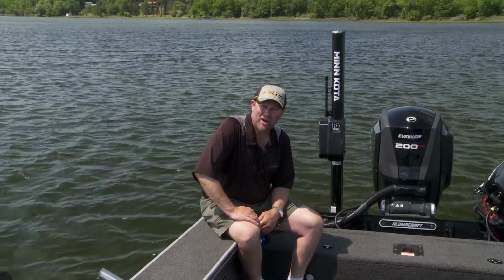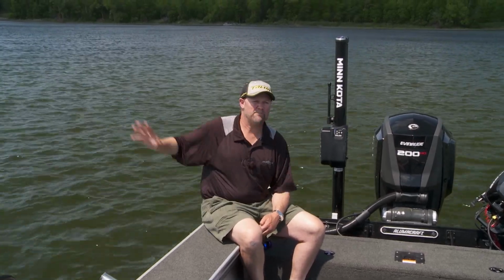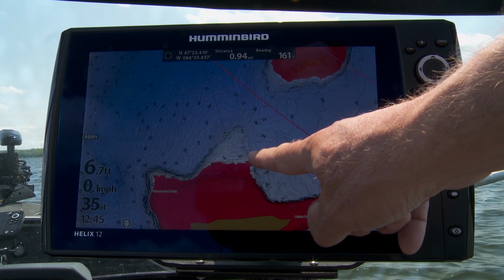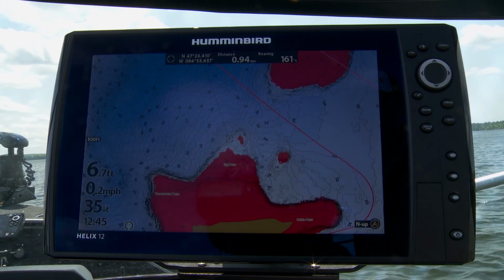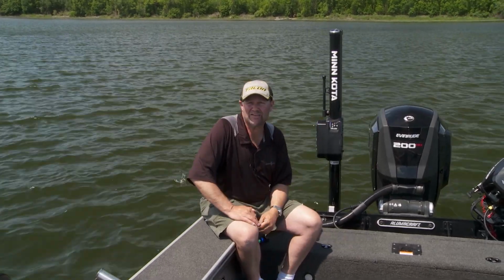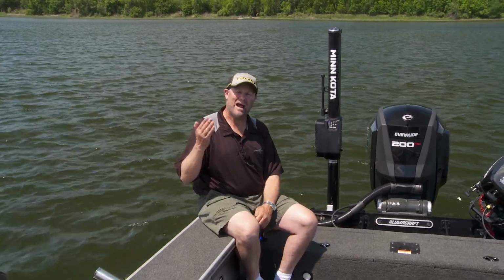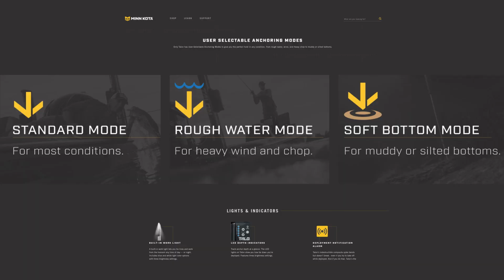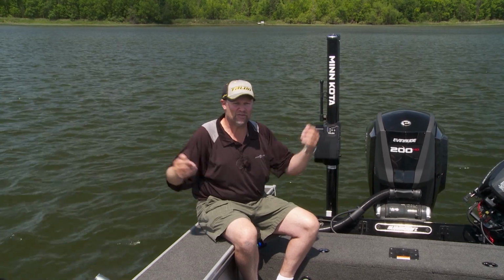Minn Kota 15 Foot Talon And Accessory Introduction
Jon Thelen talks about the all new 15 foot Minn Kota Talon, it's features and how much more water he can fish in most lakes with this new, deeper version of shallow water anchor.